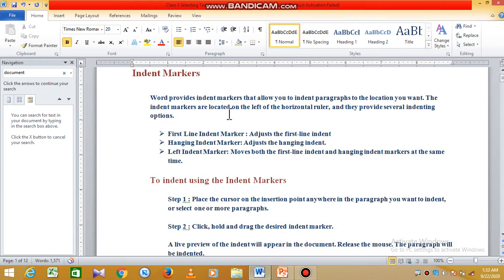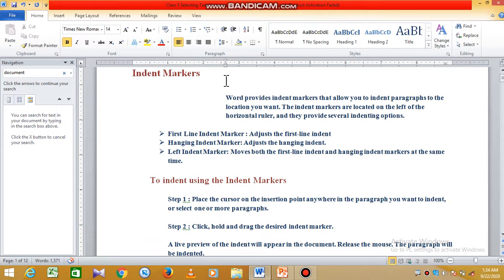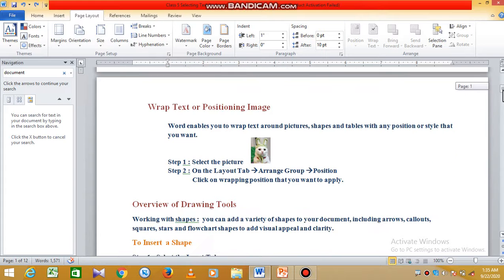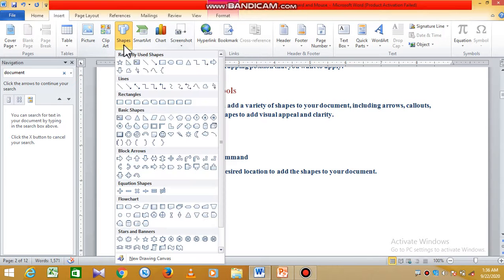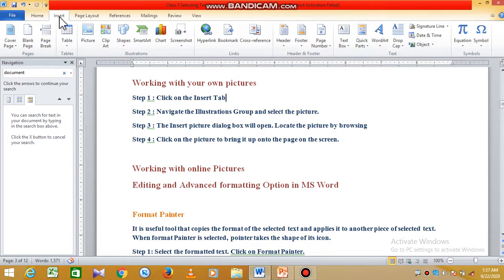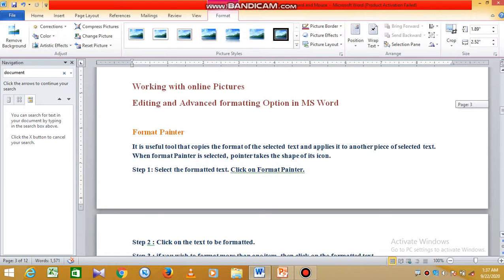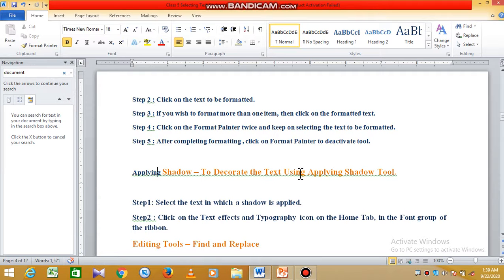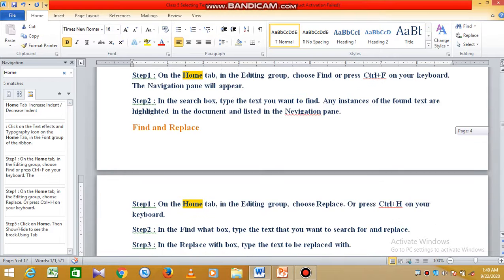Class 5 Word Processor (Indent Markers)